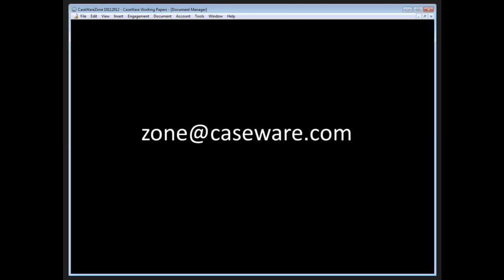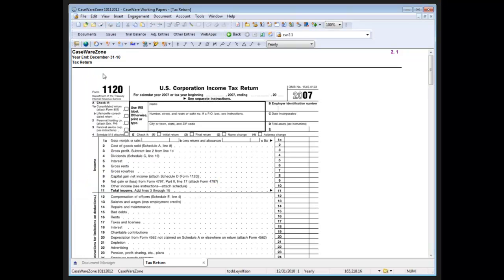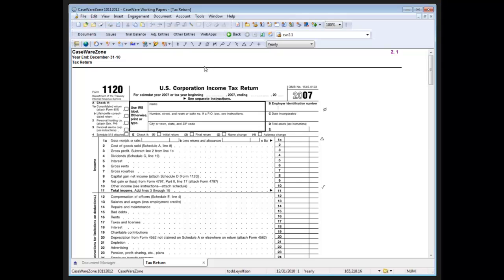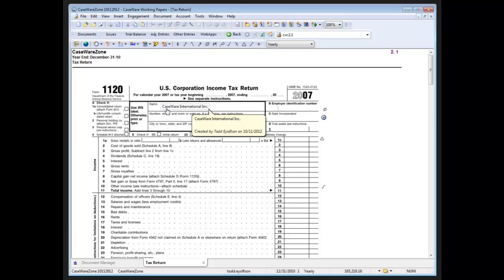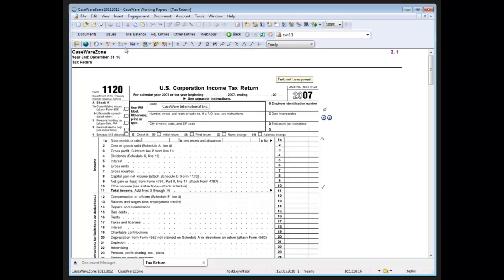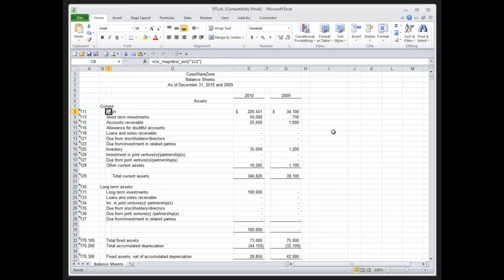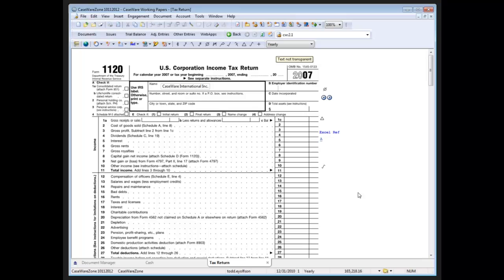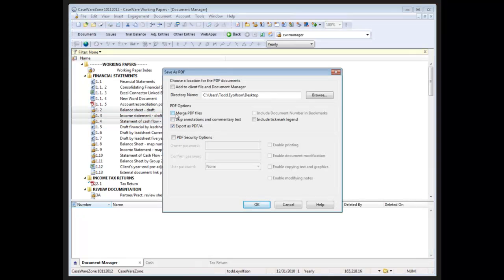Working Papers: PDF Functionality